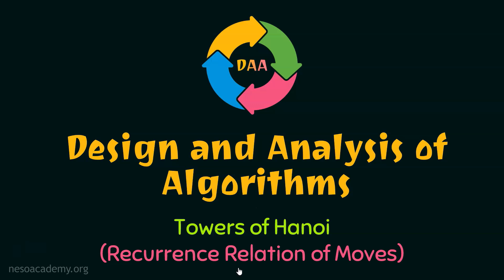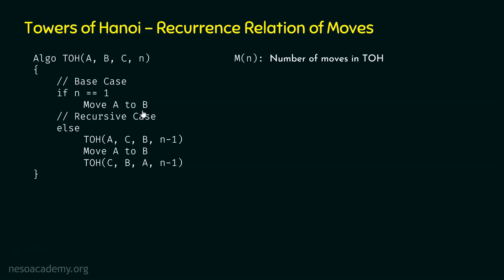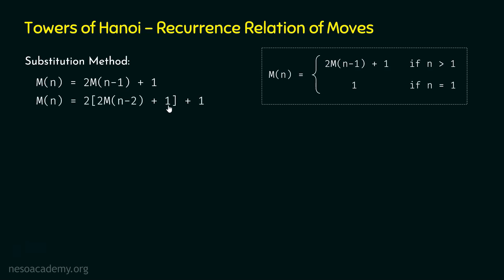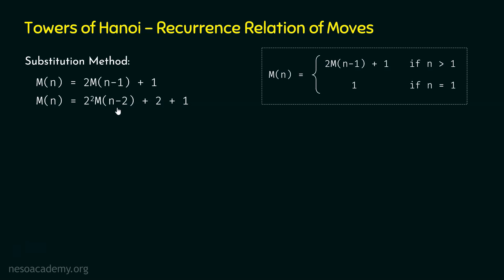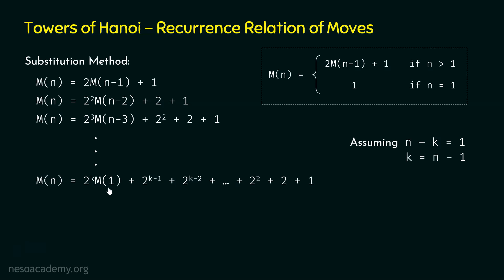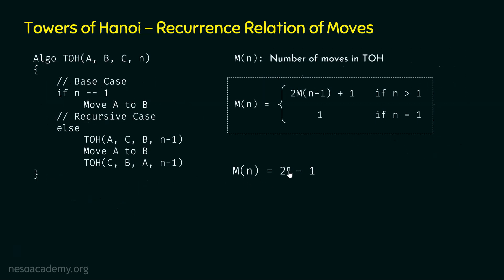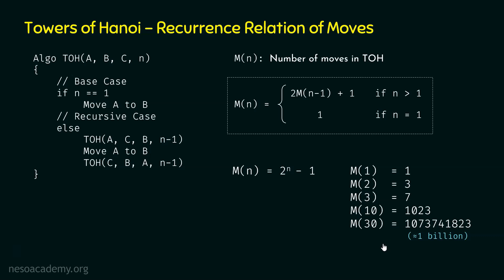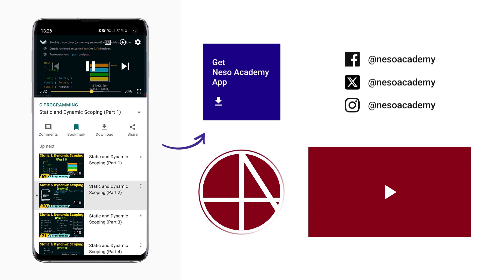Towers of Hanoi (Recurrence Relation of Moves)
Algorithms: Towers of Hanoi (Recurrence Relation of Moves)
Topics discussed:
1. Writing the Recurrence Relation of Moves for the Towers of Hanoi Problem.